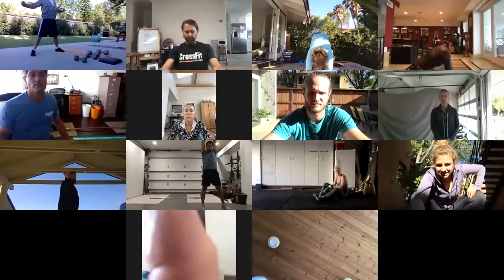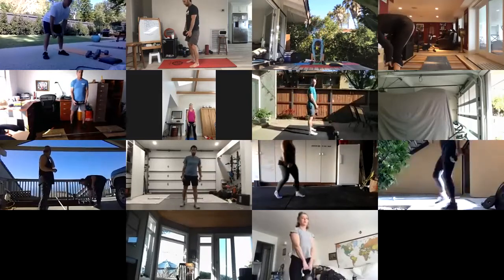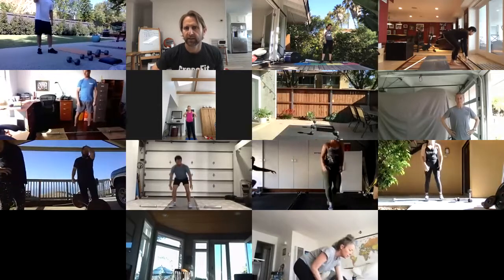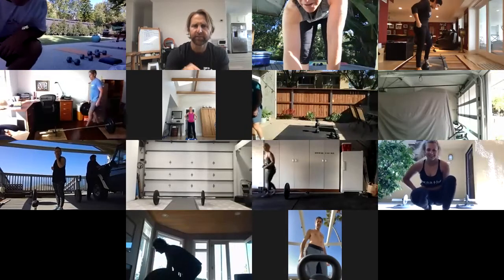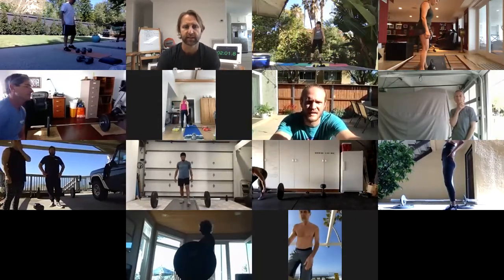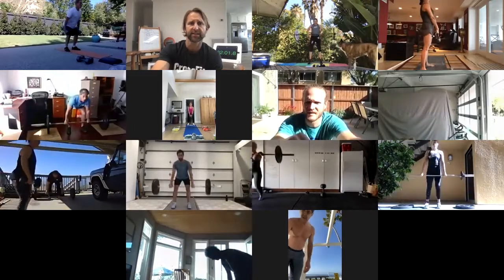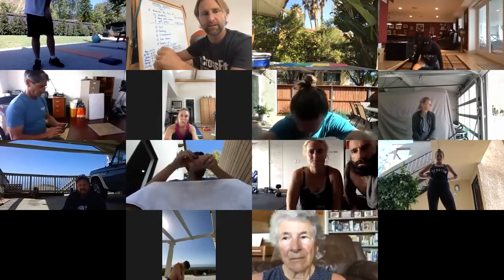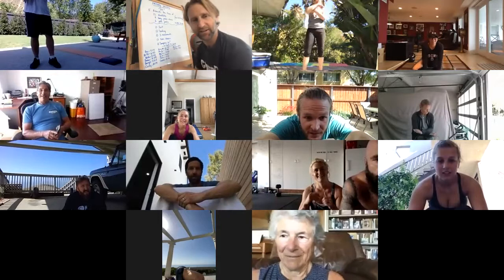Friday's Recorded Workout from Home 200403